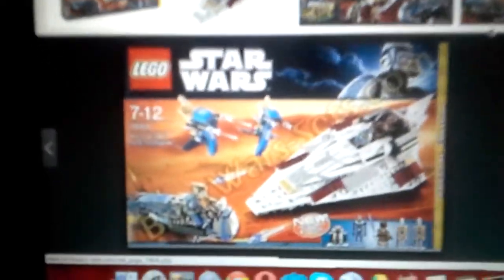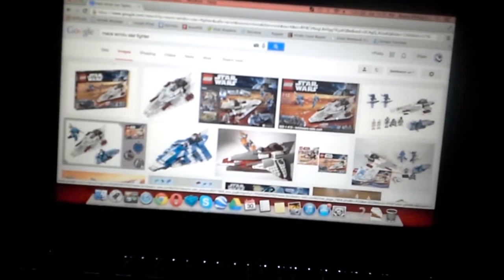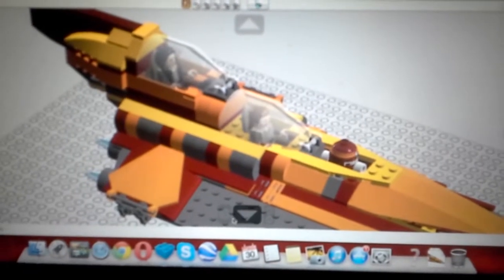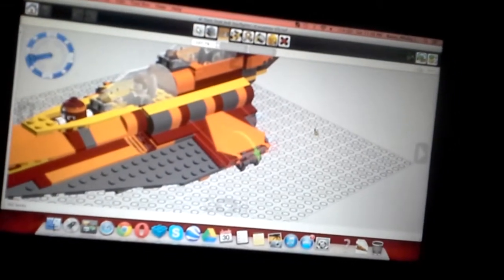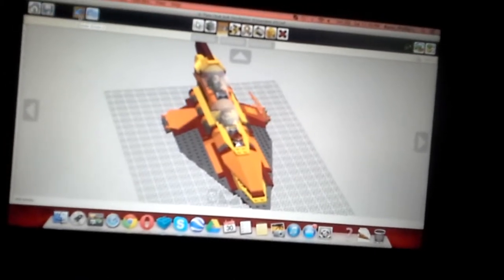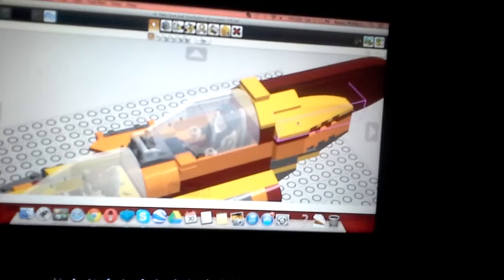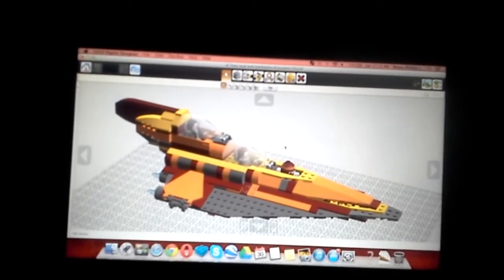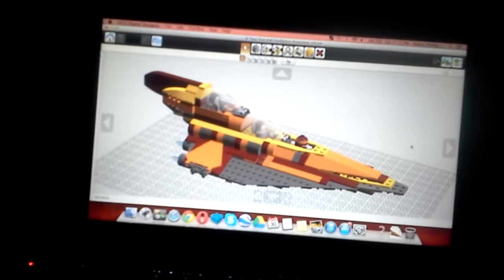Custom Lego Star Wars: Twin Seat Jedi Fighter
This is a custom lego star wars jedi starfighter with a custom twin seat configuration. Naturally I would say its a trainer starship but I'm leaning more towards starfighter. Anyhow this was super fun